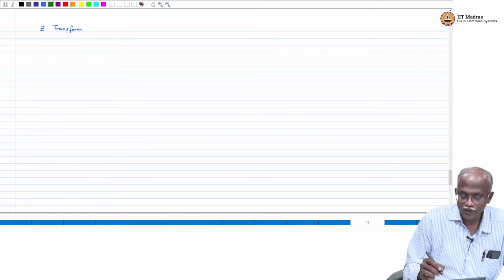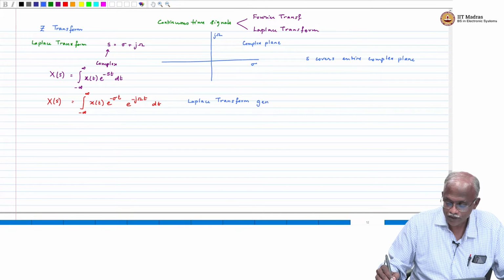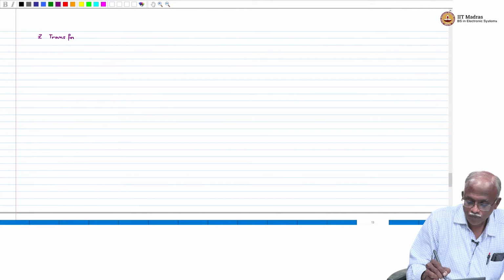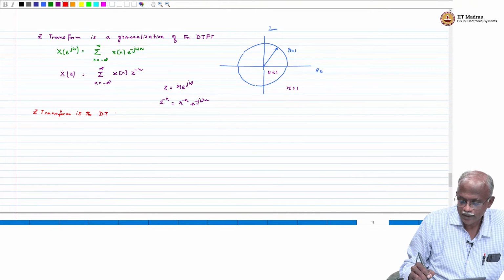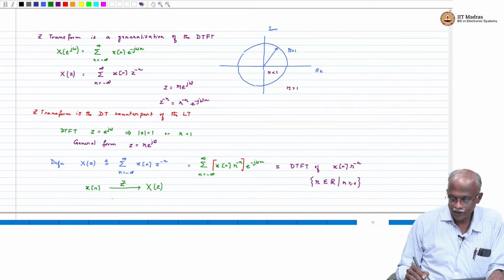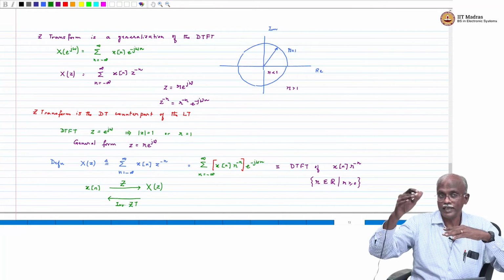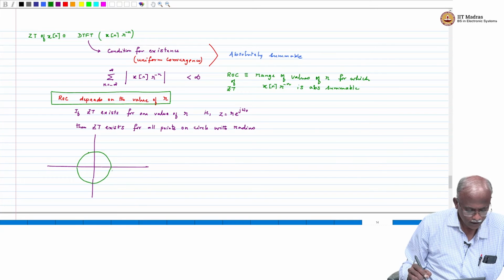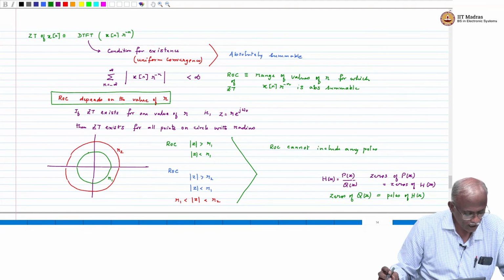7.1 : Z Transform and ROC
Video Overview
 This lecture revisits the Laplace Transform and its connection to the Fourier Transform, providing a smooth transition into the study of the Z-Transform. You will learn how the Z-Transform extends the Discrete-Time Fourier Transform (DTFT) by allowing analysis across the entire complex plane. The session covers the formal definition of the Z-Transform, the concept of the region of convergence (ROC), and how the ROC depends on system poles. It also highlights the role of the ROC in determining system stability, causality, and invertibility—core concepts in signal and system analysis.